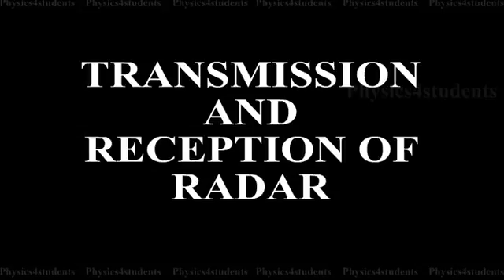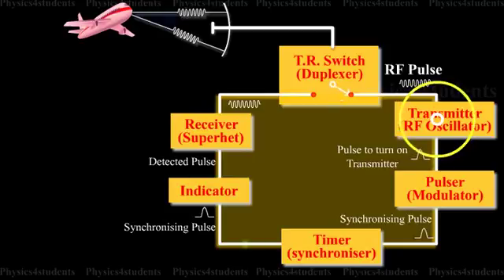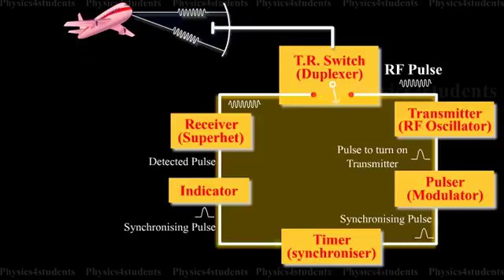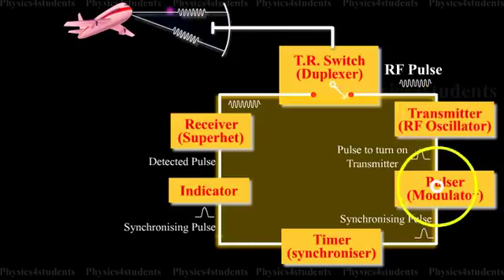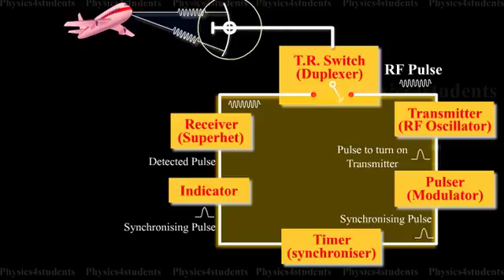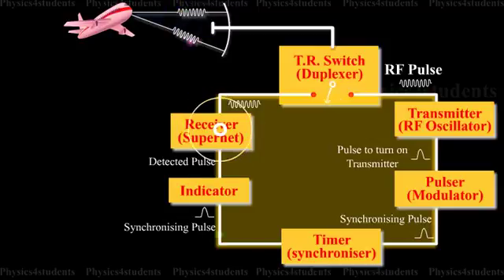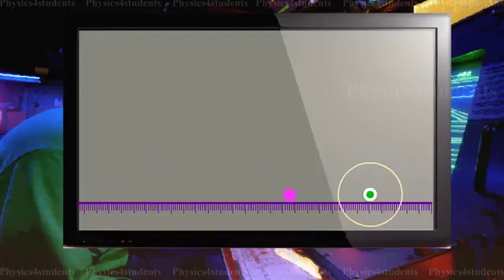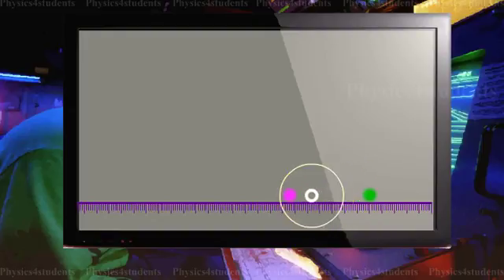Transmission and Reception of Radar using a Simple Radar System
Transmission and reception of radar using a simple radar system is shown in animation. This block diagram indicates that the radar system consists of both the transmitting and the receiving system. The transmitting system consists of a transmitter and a pulser. The receiving system consists of a
receiver and an indicator. In most of the cases, a single antenna is used for both transmission and reception and this is achieved with the use of TR switch (Transmitter Receiver Switch). This switching arrangement is called as ‘duplexer’. This connects the antenna to the transmitter during
transmission and to the receiver during reception. Moreover, this switch isolates the sensitive receiver from the damaging
effects of the high power transmitter. The transmitter is essentially a high power magnetron oscillator which generates high power pulses. This transmitter is turned on and off with a periodic pulse from the pulser. Thus the transmitter generates periodic pulses of very short duration. These short pulses
are fed to the antenna which radiates them into the space. The antenna is highly directional. If the transmitted pulse hits any target, a weak echo signal returns to the same antenna. But, now the TR switch puts the antenna in contact with the receiver. This echo signal is amplified and demodulated by the superhet receiver. The sensitivity of the receiver is very high. The detected output is sent to the indicator. The indicator is a cathode ray tube. The CRT displays the original transmitted pulse as well as the detected echo pulse along a horizontal base line. The synchronising pulse generated by the ‘timer’ is supplied to both transmitting and receiving systems. So, the indicator records the transmitted pulse as well as the returning pulse simultaneously. The returning echo pulse appears
slightly displaced from the transmitted pulse and this displacement is a measure of the range of the target.